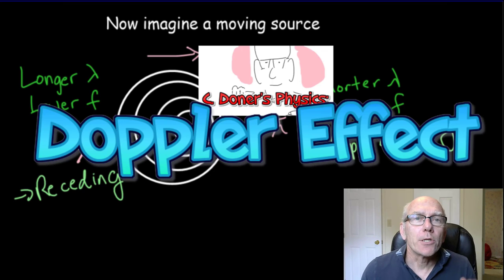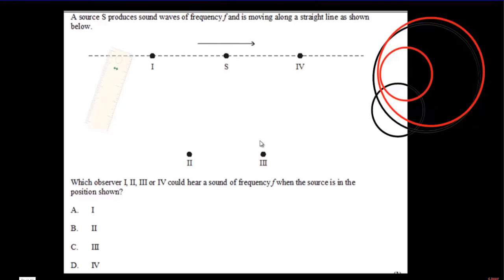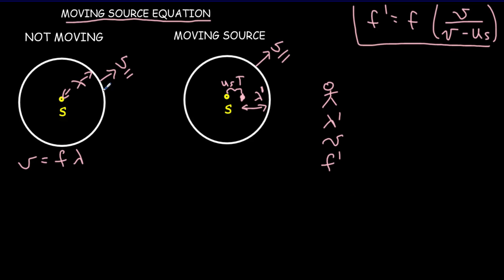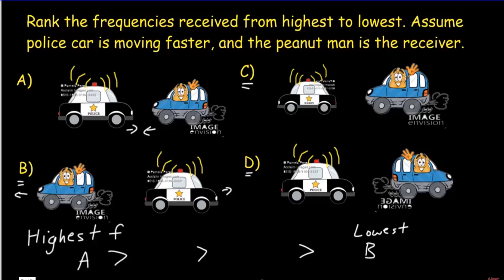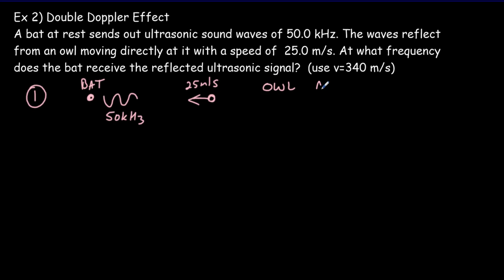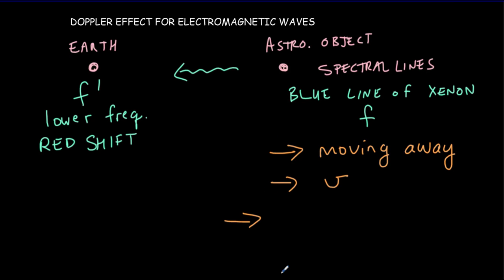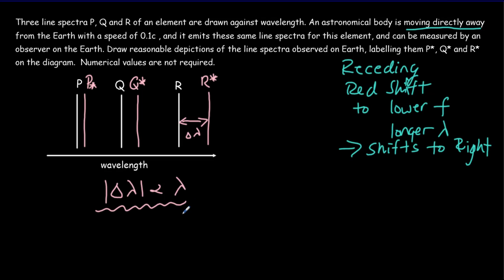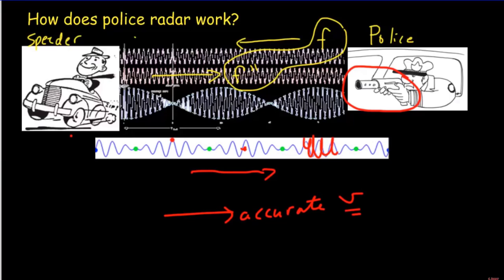IB Physics: The DOPPLER Effect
A free internet activity/worksheet is available to accompany this video
Still 100+ free video. 10% of proceeds to charity. For IA mentoring or Online tutoring, visit donerphysics.com. JEE Physics questions. CBSE Class 12th – Board Exam. NEET Entrance, AP.
Level/Tier 1: $1.99 per month gives you access to a google sheet with a fully updated, well organized, listing of links to all the videos. There are also links to notes, and some free worksheets with solutions. for access.
Level/Tier 2: $4.99 per month gives you access to all videos including review videos, IB Style multiple choice question videos, After becoming a member or patron, go and request access to the video listing.
Table of Contents:

00:00 - Introduction
00:25 - Circular Pattern
04:17 - IB Style Multiple Choice
05:57 - Speed of waves in medium
06:41 - Moving Source Equation
10:38 - IB Data Booklet
11:46 - Rank Task Exercise
13:13 - How to Choose Signs in the Doppler Equation
14:35 - Equations reflect relative motion
16:22 - Double Doppler Example
19:19 - Doppler Effect for Electromagnetic Waves
21:19 - IB Data Booklet equation
23:45 - Line Spectra Example
25:46 - Numerical Example
27:24 - How Police Radar works